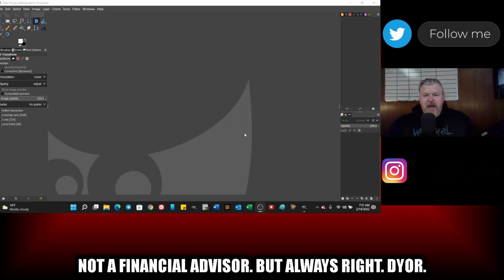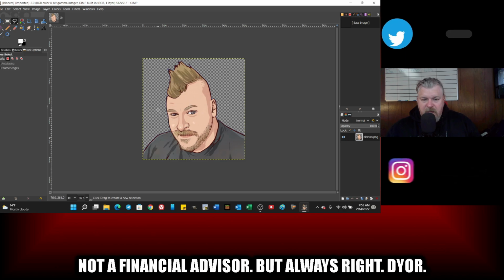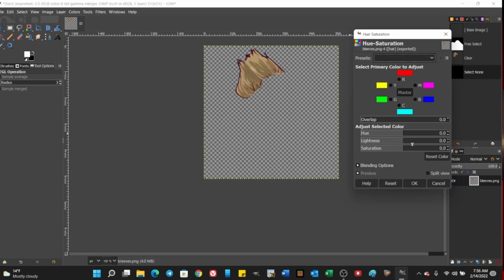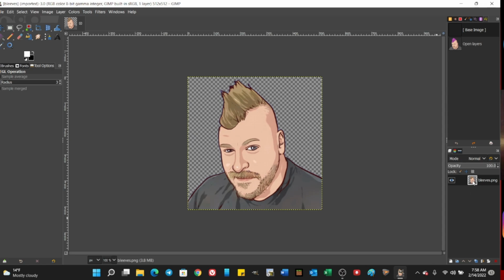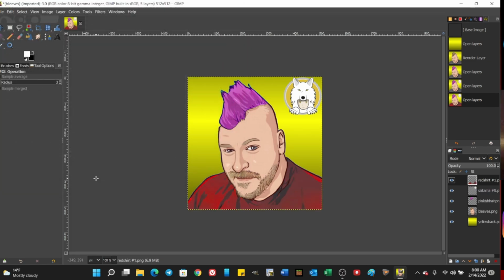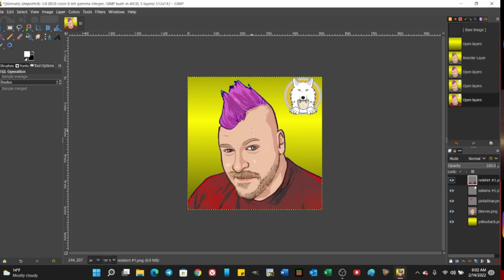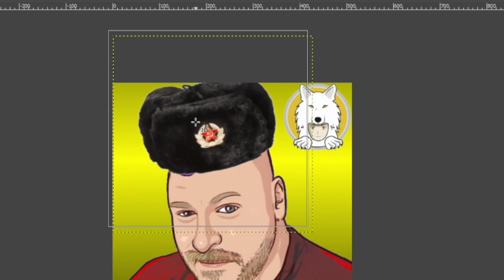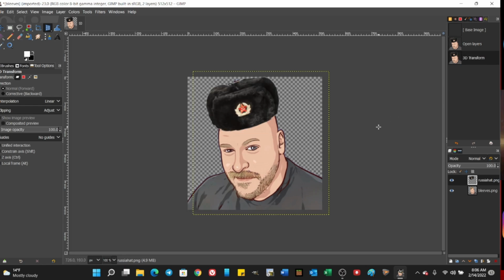HOW TO: CREATE NFTS WITH GIMP!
CRYPTO WALLETS
🪙 ERC-20 Wallet: 0xD507c4eEf733dfC3AB7A145b0367a867a6C45e0C
🪙 BTC Wallet: bc1qsu5c76jkw08a0eqkfkzgcfya99vle3kxe93a3u
🪙 Solana Wallet: FKQssfYgC2qrENwG2cyJyqH7hEYxFWH149zFrGx5Tuj8
🪙 Terra Luna Wallet: terra1ecl4l7yp5cqzgl0hdrlxp8lwjrr6epdv43scsc